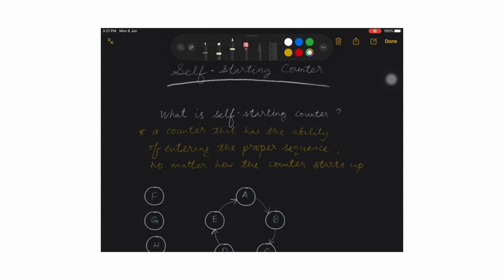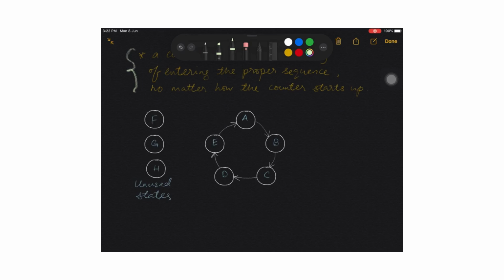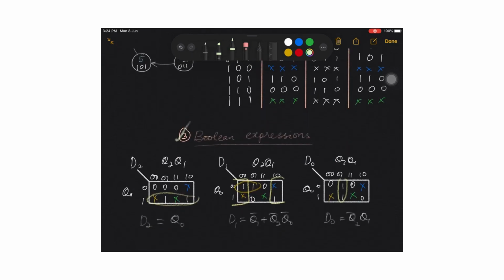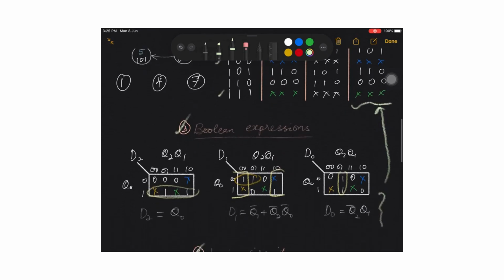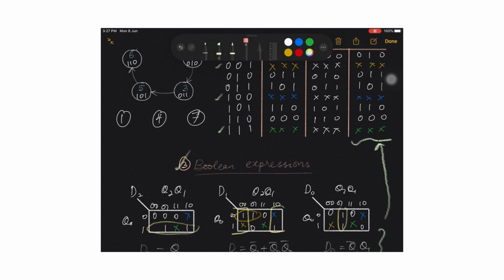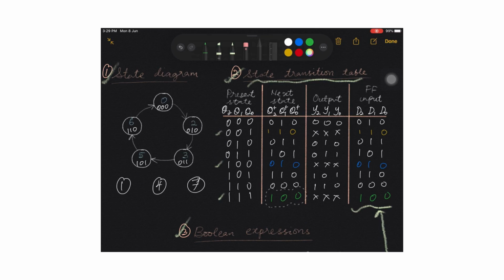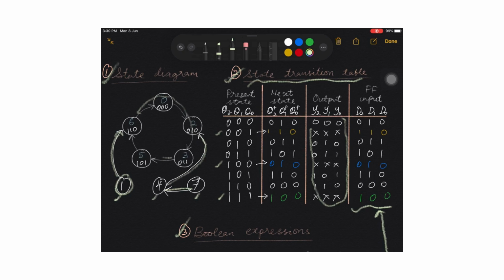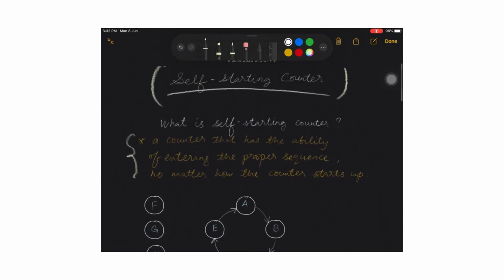Self-starting counter (official)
Self-starting counter